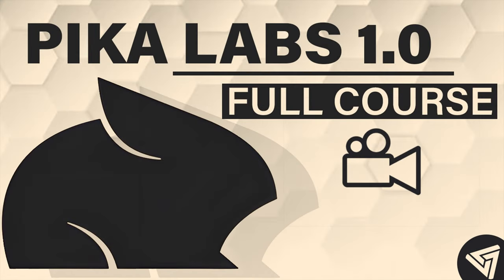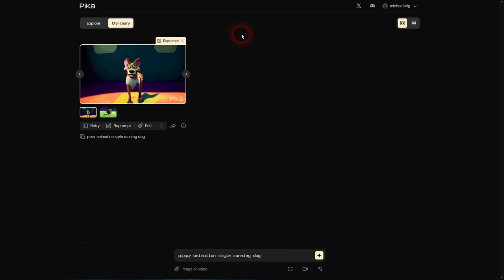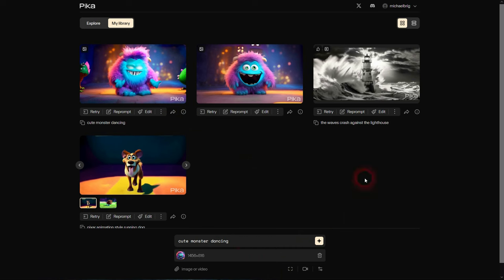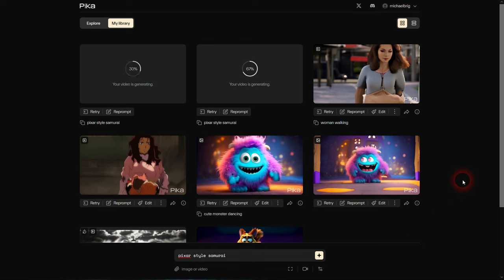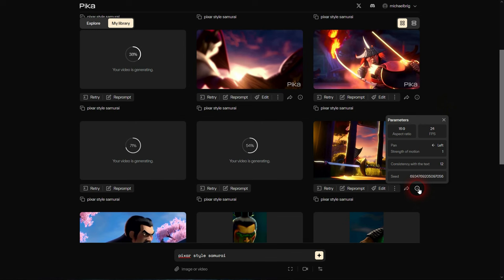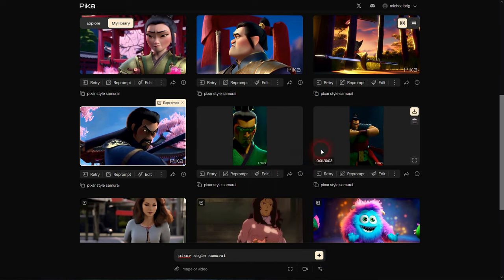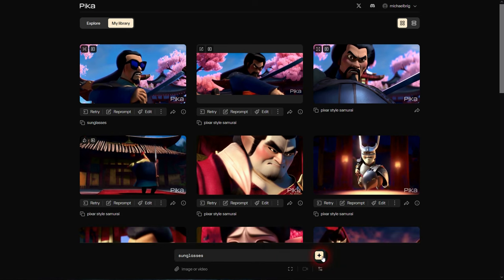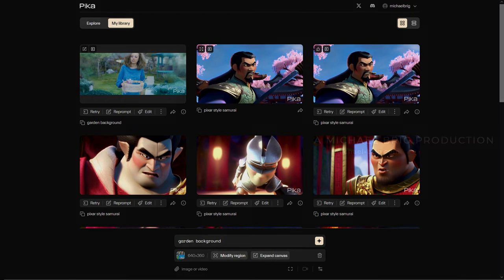Full Pika Labs 1.0 Beginner Course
In this video I'll guide you through Pika Labs latest version update - v 1.0.
Timestamps:
0:00 Intro
1:02 How to Generate a Video
4:39 Using Image References
6:05 Using Video References
8:07 Video Paramaters
13:59 More Functions Overview
15:20 Make Longer Videos
15:53 Upscale Videos
16:07 Expand Canvas (Outpainting)
16:50 Modify Region (Inpainting)
18:20 Modify Existing Videos
20:59 Outro